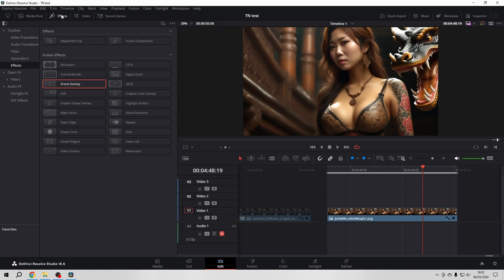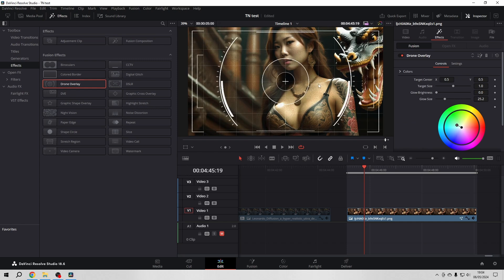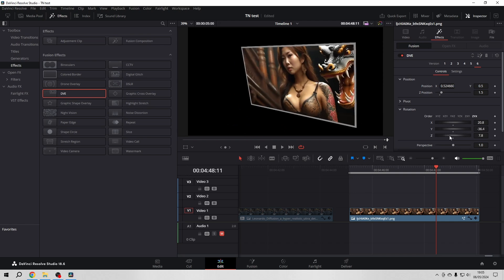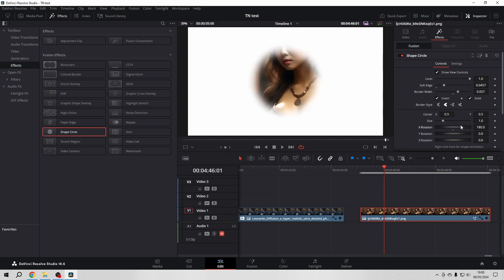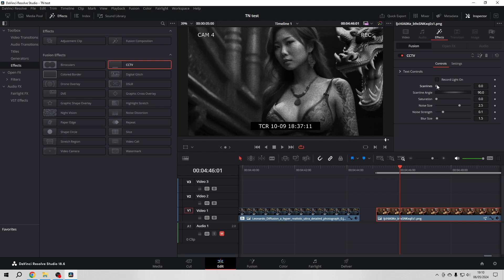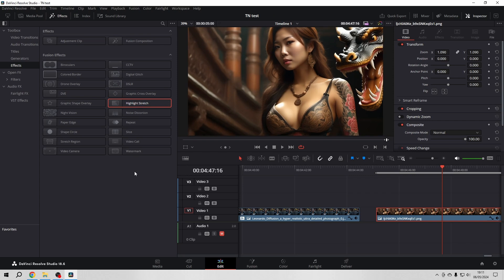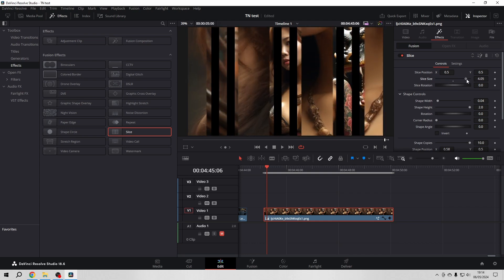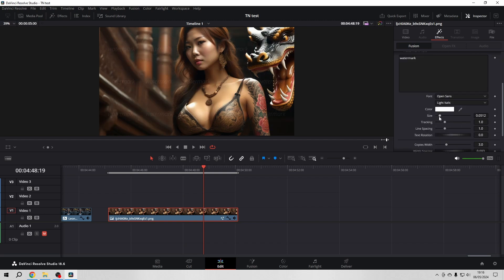Fusion Effects in DaVinci Resolve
Let's have a look what the Fusion Effects can do for you in DaVinci Resolve!
00:00 Intro
00:22 Binoculars
01:13 Colored Border
01:40 Drone Overlay
02:34 DVE
03:05 Graphic Shape Overlay
03:29 Night Vision
03:53 Paper Edge
04:01 Shape Circle
04:31 Stretch Region
04:50 Video Camera
05:30 CCT TV
05:47 Digital Glitch
06:04 DSLR
06:30 Graphic Cross Overlay
06:48 Highlight Stretch
07:18 Noise Distortion
07:41 Repeat
08:11 Slice
08:35 Video Call
09:00 Watermark